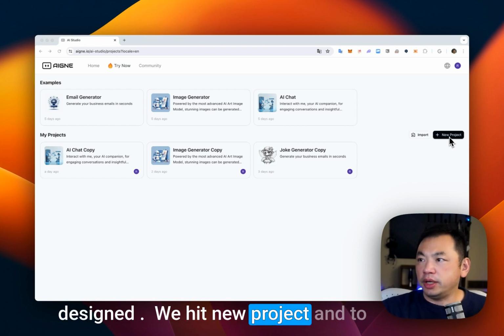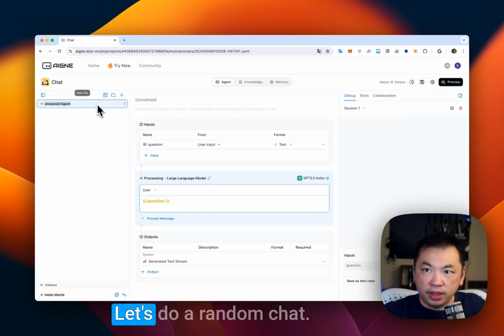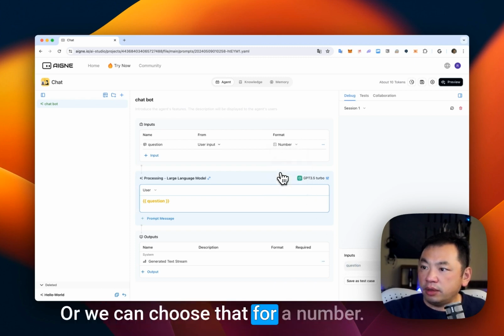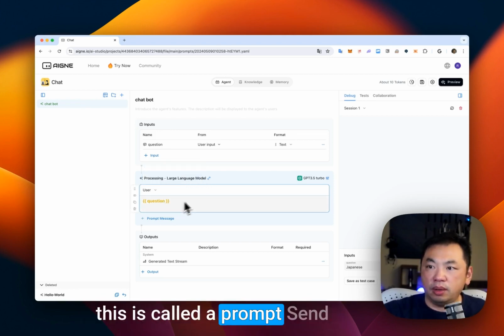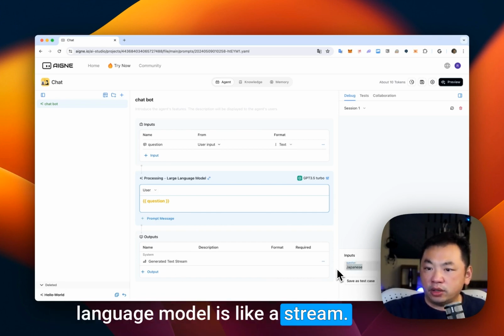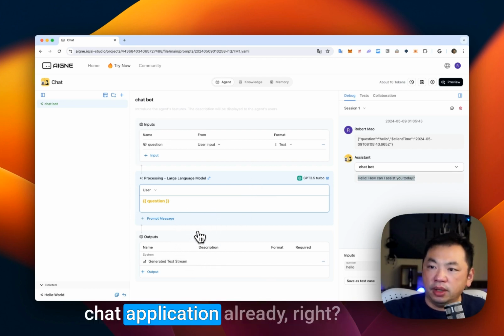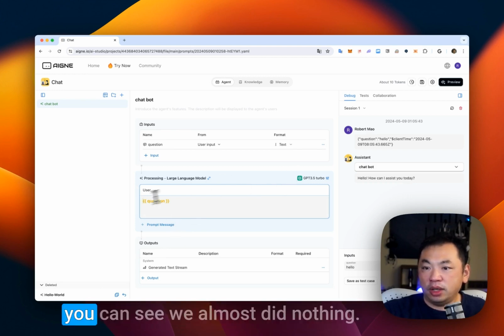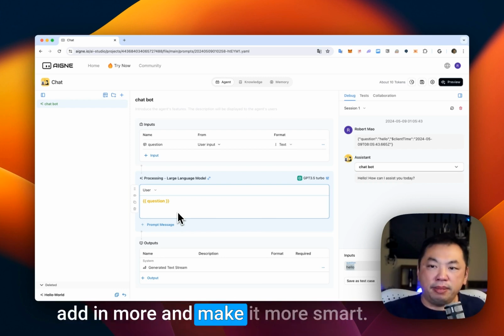Build a chat agent from scratch: Part 1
I am making a series to show you how to build a comprehensive chat agent from scratch.